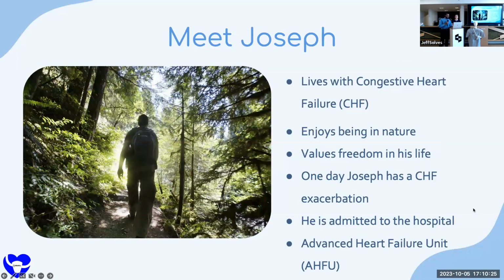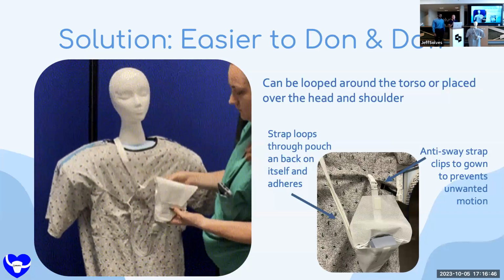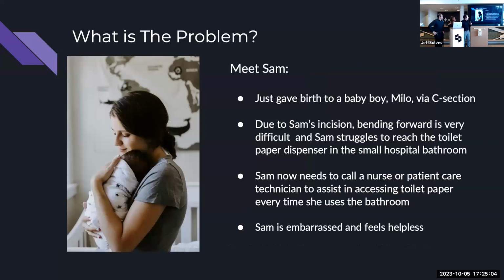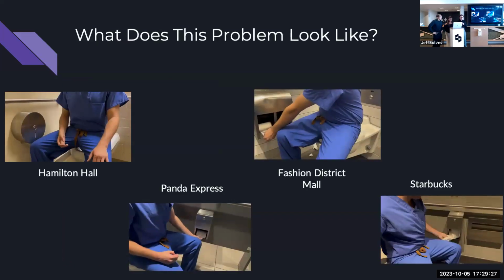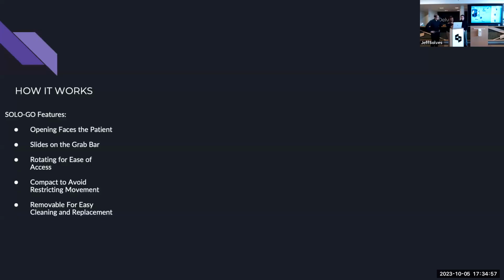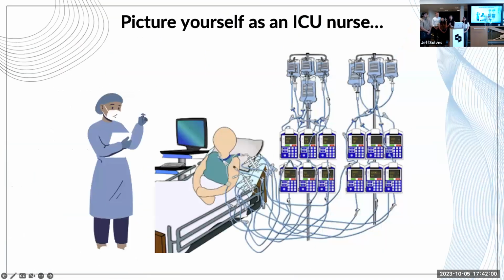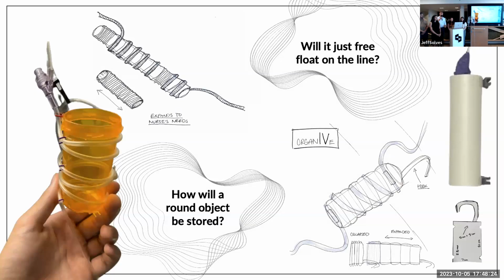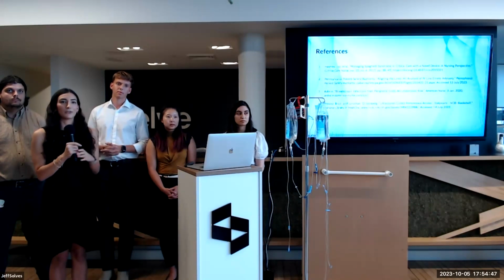JeffSolves MedTech Pitch Night 2023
10 medicine and industrial design students from Thomas Jefferson University have worked together, conducting in-depth user research and problem identification together with Jefferson nurses at sites around Jefferson Health. They have translated those insights into commercially-viable innovations via an intensive product development immersion with experts from Thomas Jefferson University, Jefferson Health, and Delve. Now, these three multidisciplinary teams present their medical design innovations–the newest products to come out of JeffSolves MedTech, now in its 8th year. This event is part of the 2023 DesignPhiladelphia Festival.

Projects:
TeleComfort
Saurav Sumughan - Medicine
Katherine Yerkes- Medicine

SoloGo
Cariah London -Industrial Design
Tyler Radack - Medicine
Steven Yi - Medicine

LineUp
Yasmine Eichbaum - Medicine
Matt Katz - Industrial Design
Tiffany Liao - Textitle Engineering & Sciences
Kalvin Matischak - Industrial Design
Ava Milani - Medicine